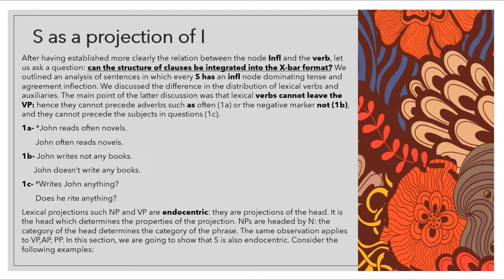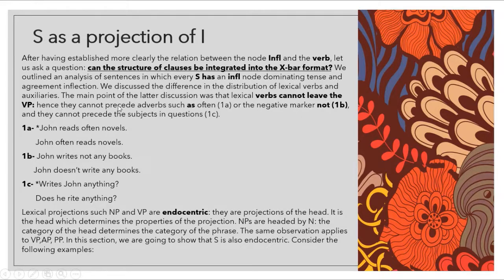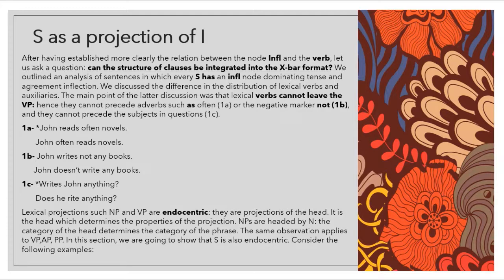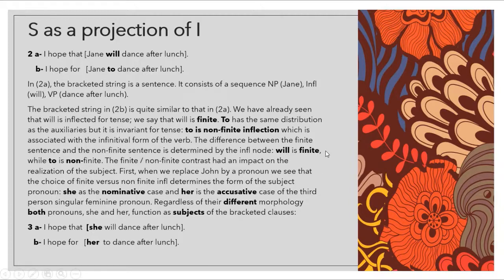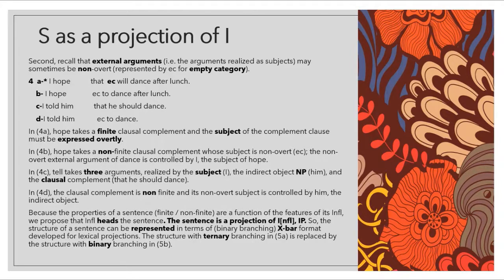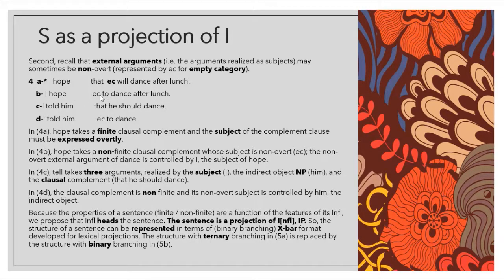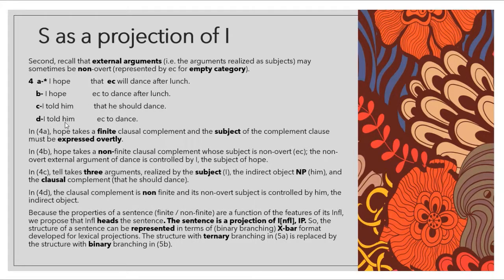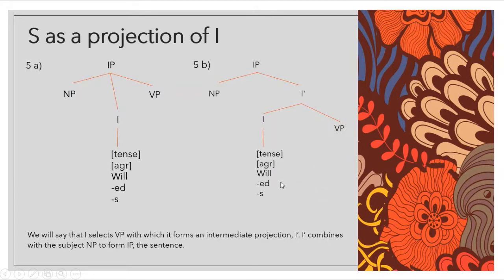Syntax: S as a projection of I (PART I)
This video is for S6 linguistics major students at the university Mohammed the first. I made it to help you understand more about syntax.
If you have any additional information please write it down in the comments section. also if you have any question concerning syntax please write it as well I'll be happy to answer you.